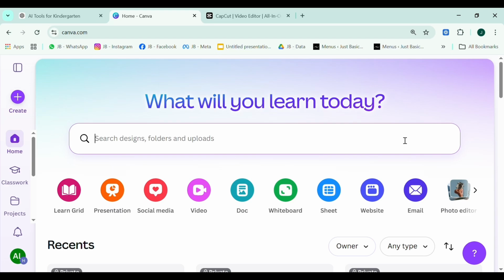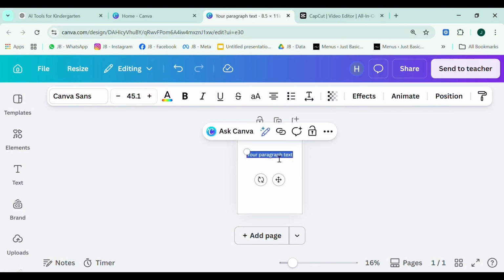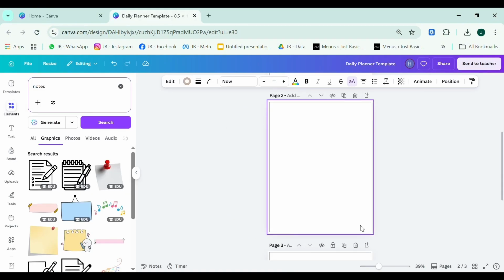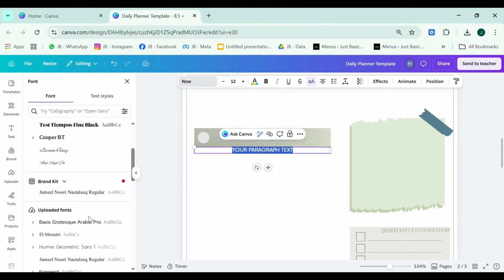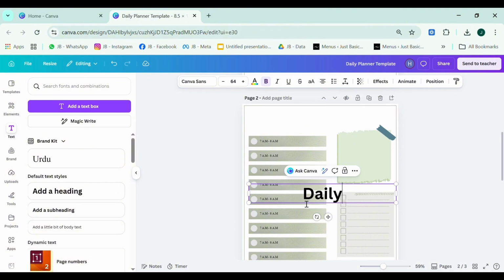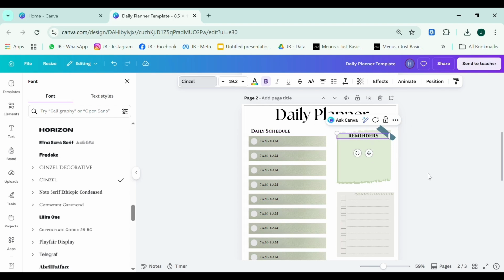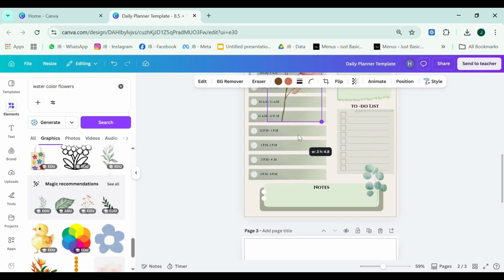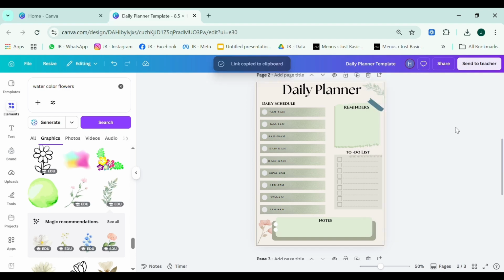How To Create Digital Products in Canva | Step by Step guide for beginners!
In this video, I’m creating a Digital Products Daily Planner using Canva

This planner is designed for creators, beginners, teachers, and anyone starting an online income or side hustle journey from home

If you want to learn:
✔ how to create digital products
✔ how to organize your digital product business
✔ how to plan content and product creation
✔ how beginners can start earning online from home
✔ Canva digital product ideas
✔ side hustle & online income skills